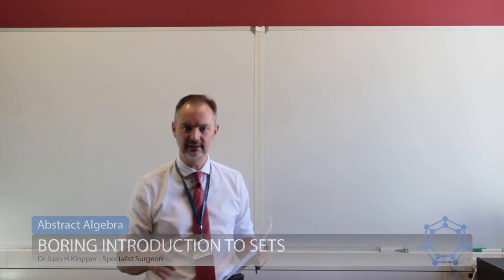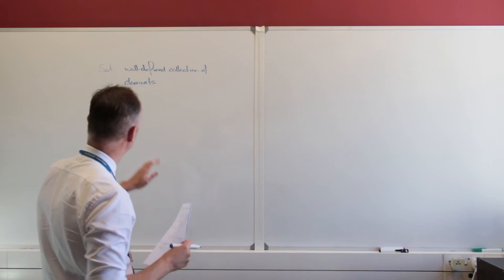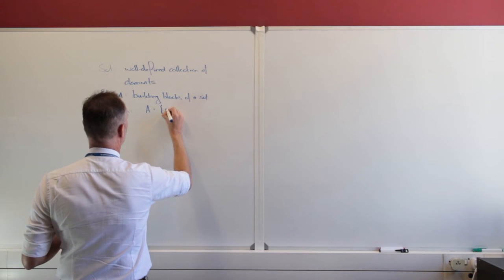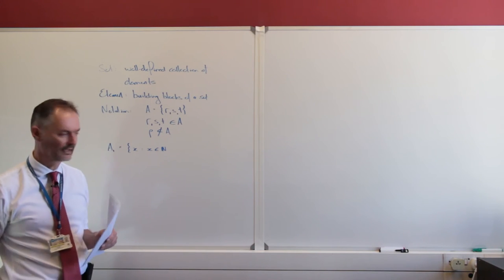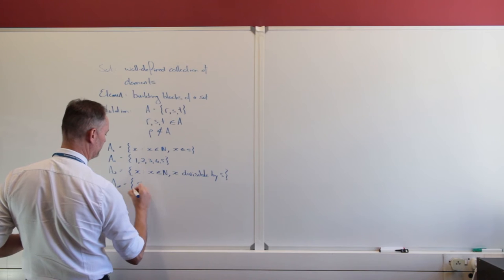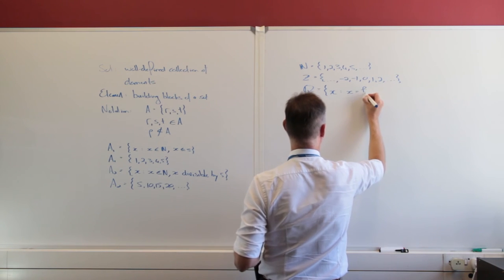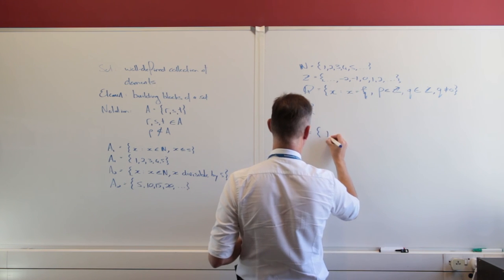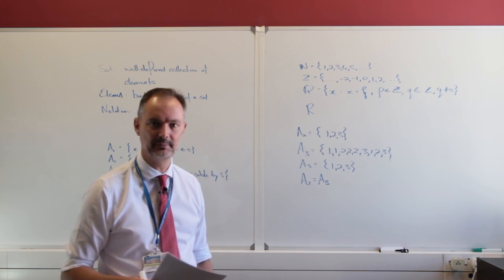02 Introduction to sets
We start off by looking at the basics of sets.